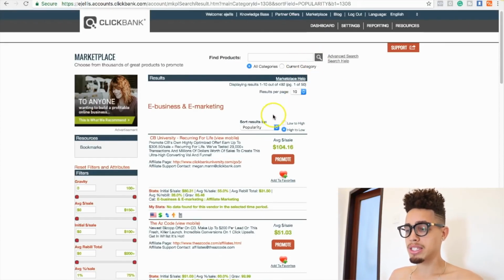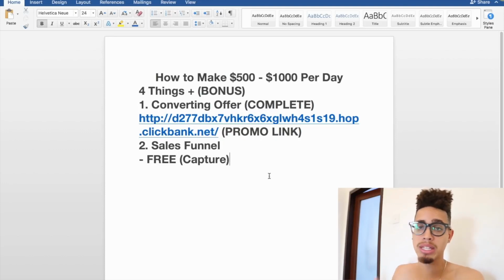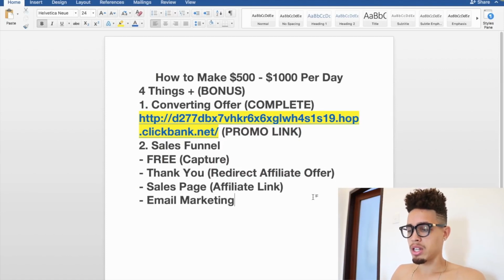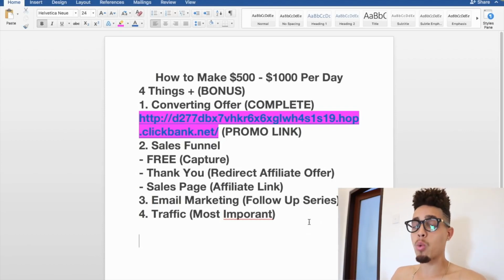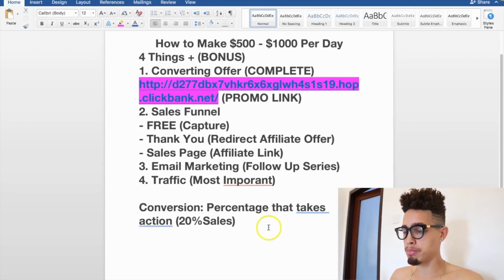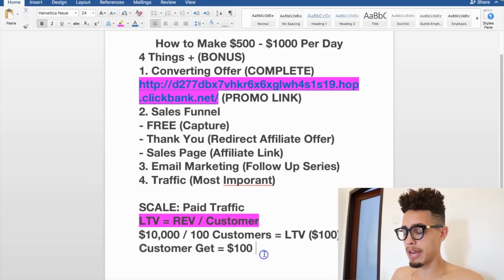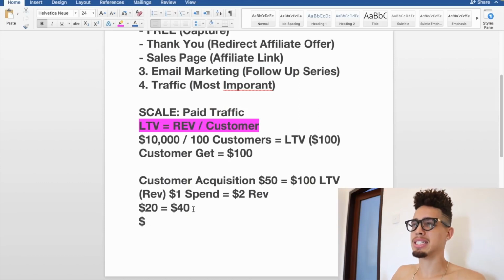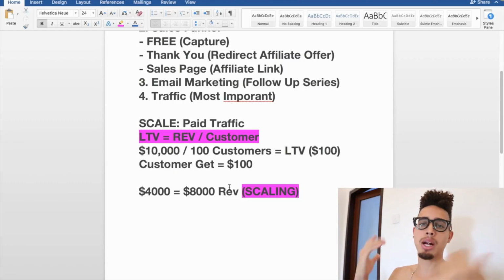How to Make $500 $1000 Per Day With Clickbank Clickbank for Beginners 2020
In this Video, I’ll Be Showing you…How to Make $500 - $1000 Per Day With Clickbank | Clickbank for Beginners 2018

Search For Related Key Words:
Earn Passive Income With Clickbank
How to Earn Passive Income on Clickbank

Category
Howto & Style
License